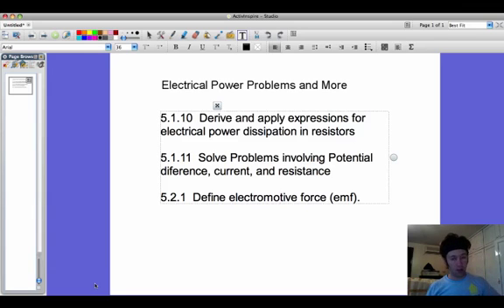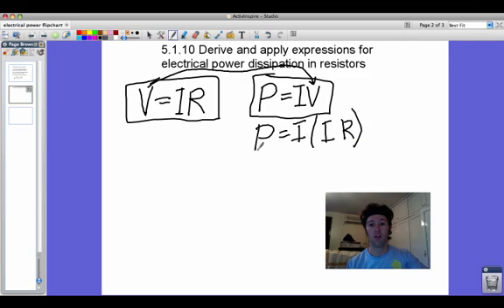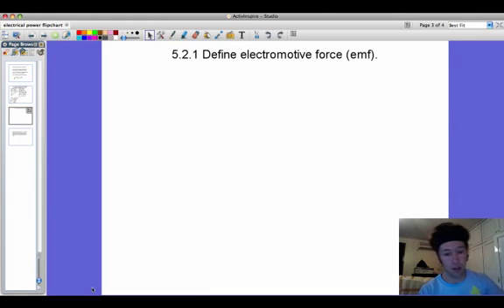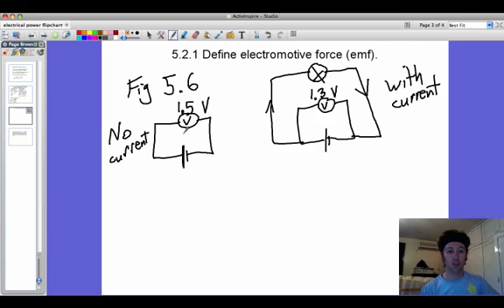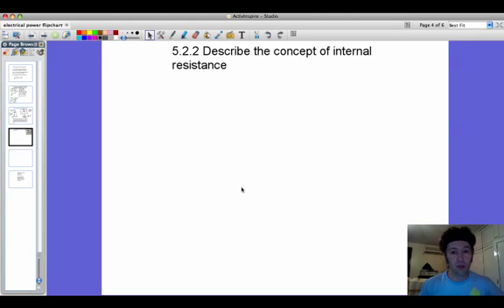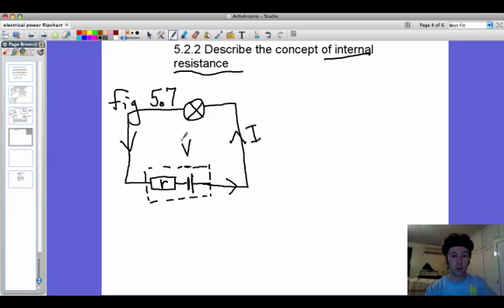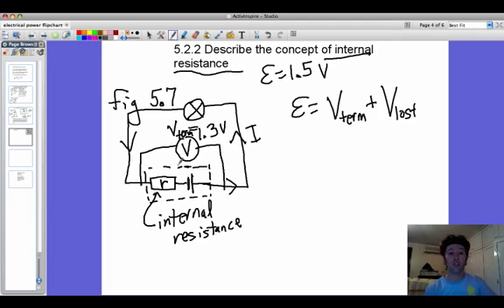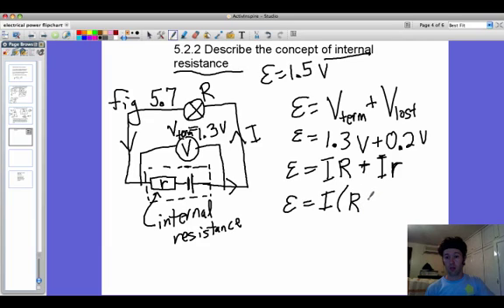vid 2 - Topic 5- Power Problems Internal Resistance.mp4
Topic 5-  Power Problems Internal Resistance.mp4